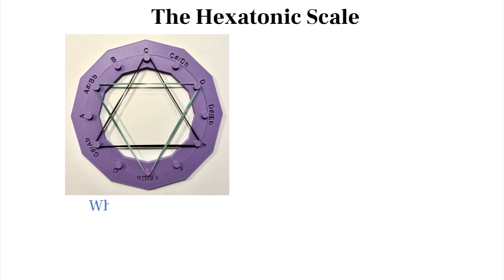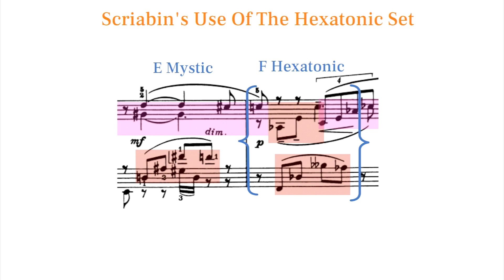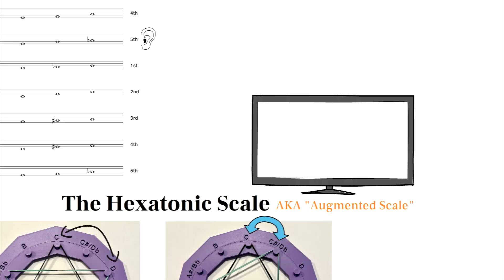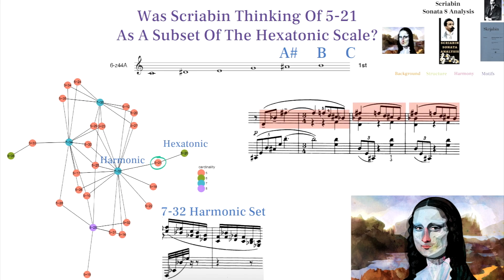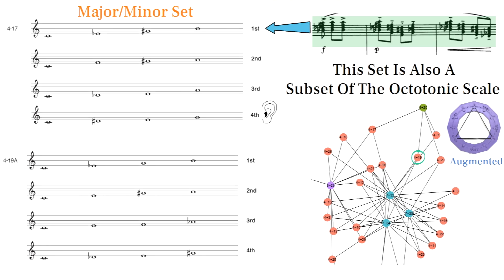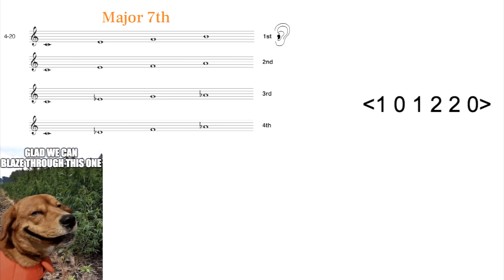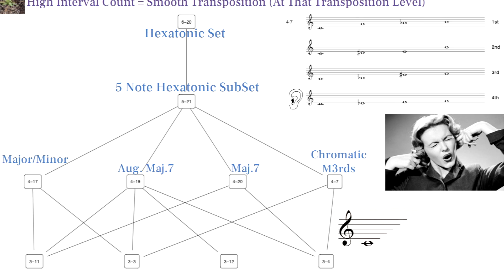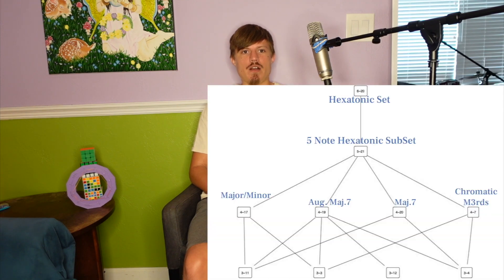The Hexatonic Scale And Its Subsets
This 3rd episode in the series on the Pressing Scales explains the hexatonic set and its subsets using examples from Scriabin's 8th Sonata and more.

What's your favorite subset of the hexatonic scale?